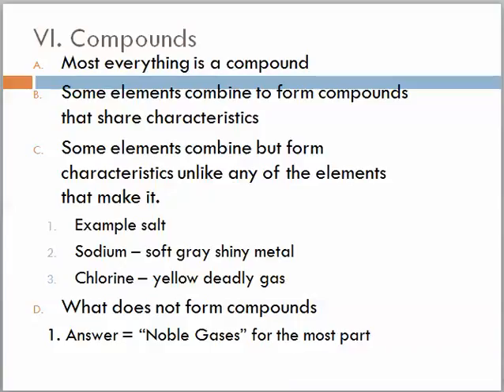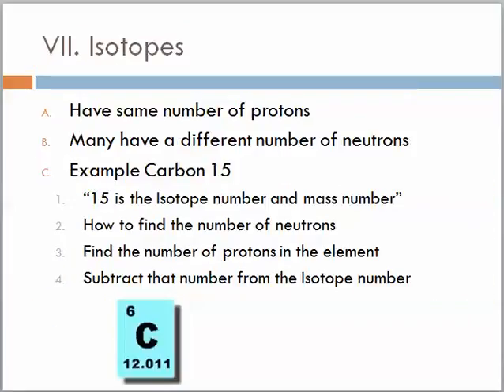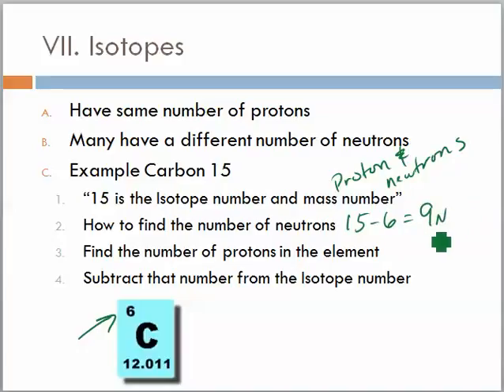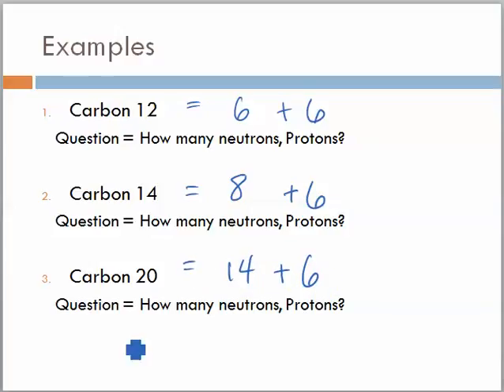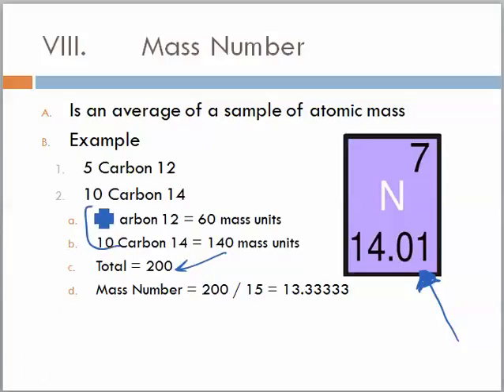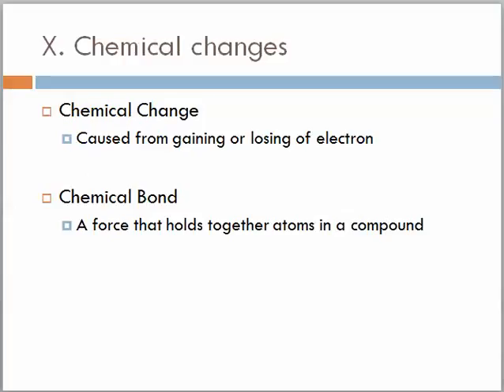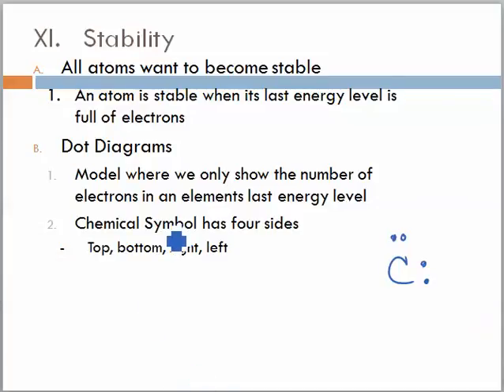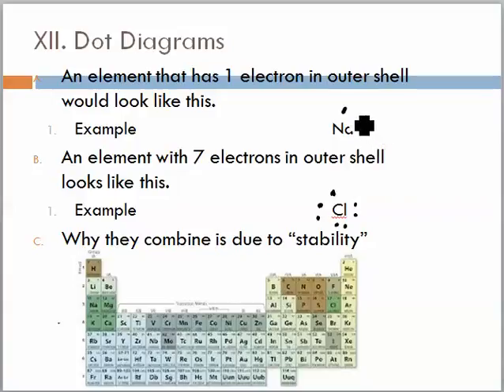Day 49 Compounds Reactions